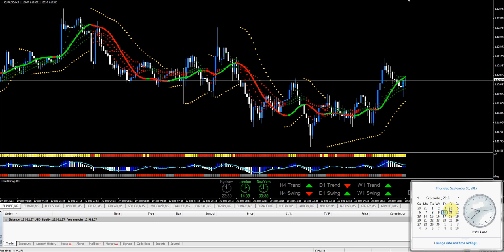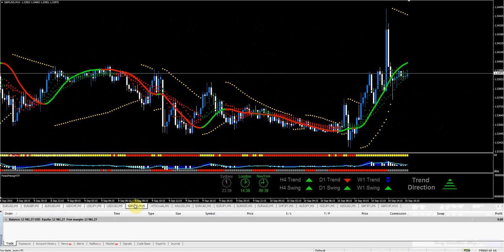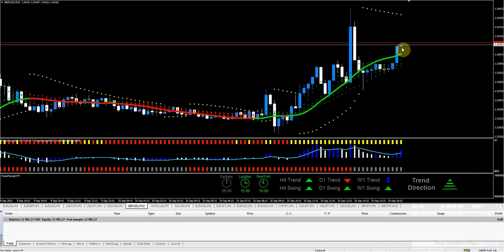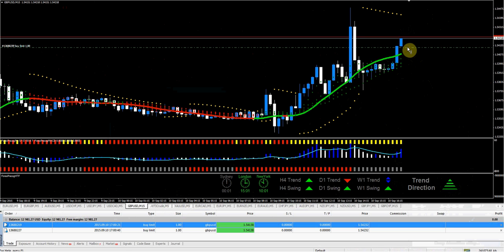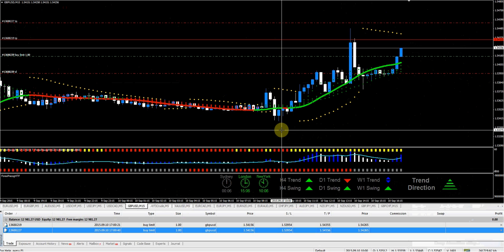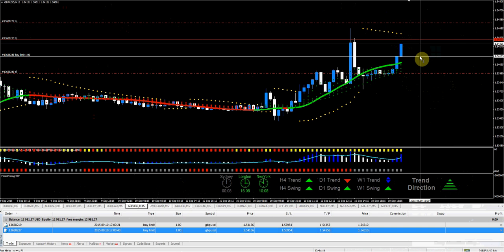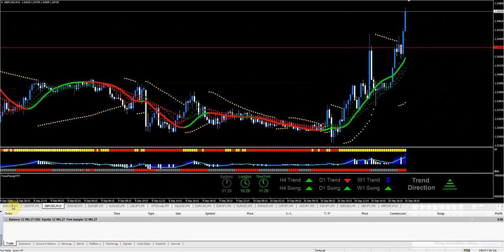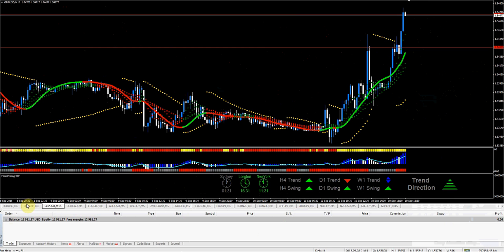Forex Precog 9/10/15 Trading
Thanks for viewing todays forex precog trading update. We had a nice setup but unfortunately my limit order didnt get filled before the market shot up to the first profit target and eventually to the second. Tomorrow i'll try using market orders to be certain im entered when the opportunities come up.

forexprecog review,
forex precog review,
forexprecog testing,
forex precog testing,
forexprecog trades,
forex precog trades,
testing forexprecog,
testing forex precog,
review of forexprecog,
review of forex precog,
forex precog,
forexprecog bonus,
forex precog bonus,
forexprecog scam,
forex precog scam,
Michael Nurok,
Michael Nurok review,